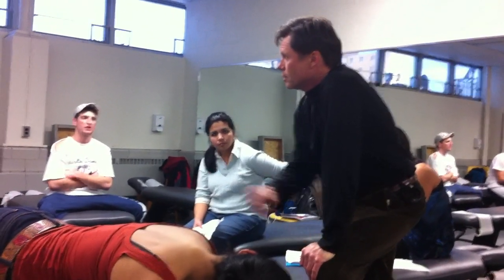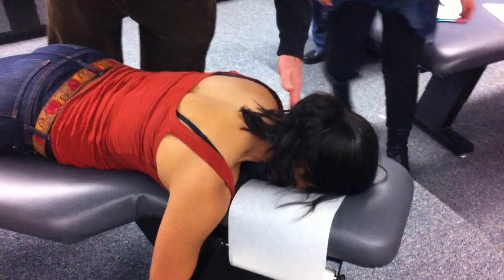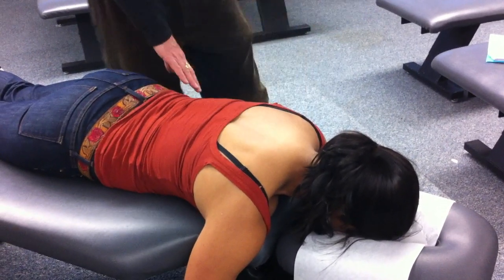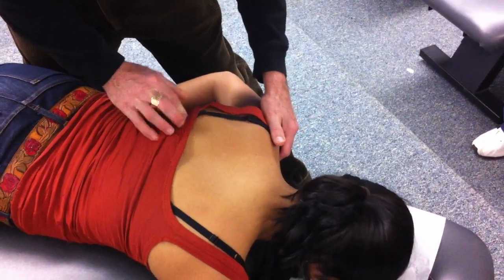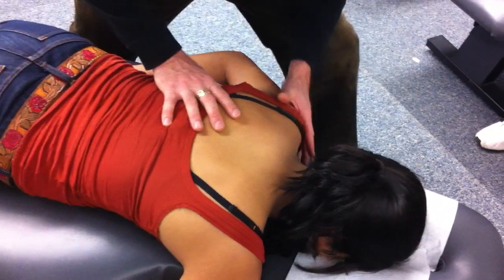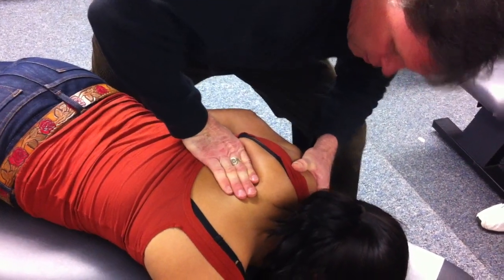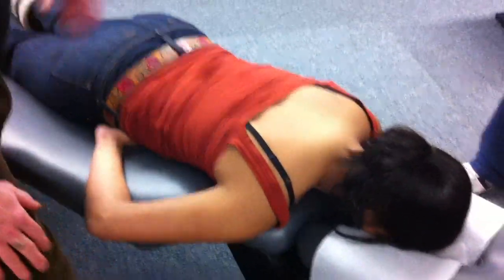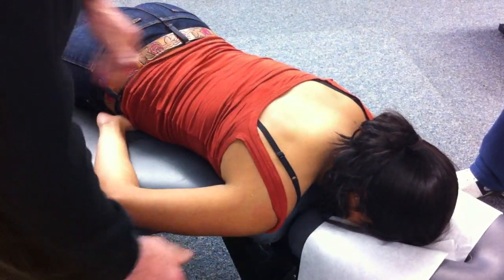POMP with Endfeel testing for thoracic scapular joint